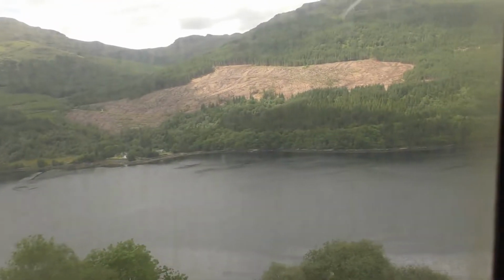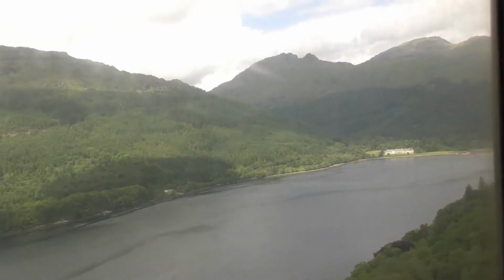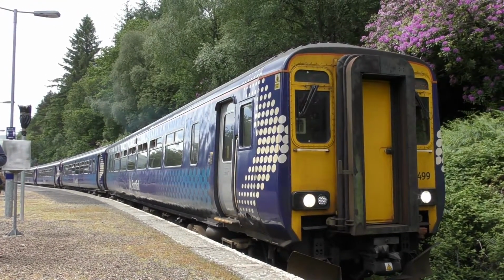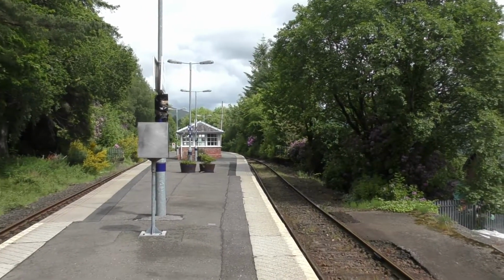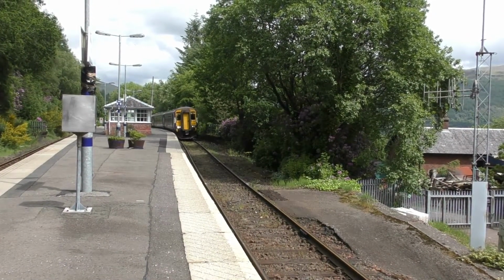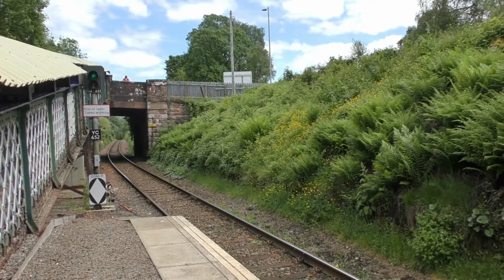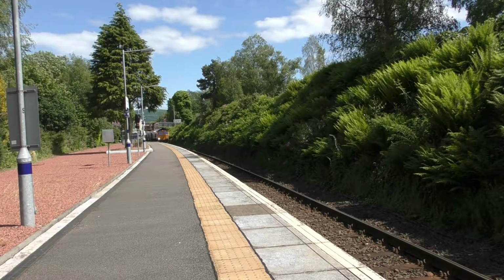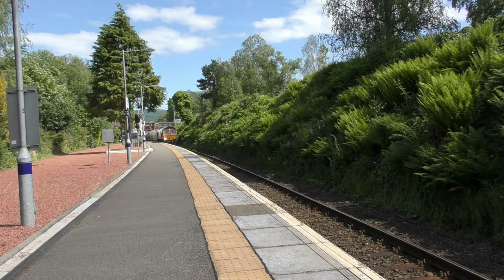West Highland Line Day Trip 17/06/21